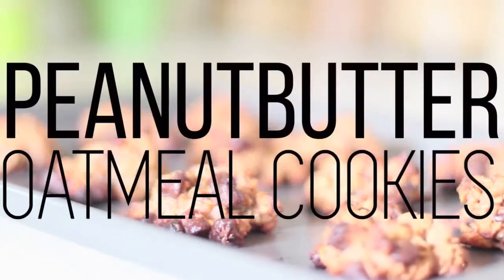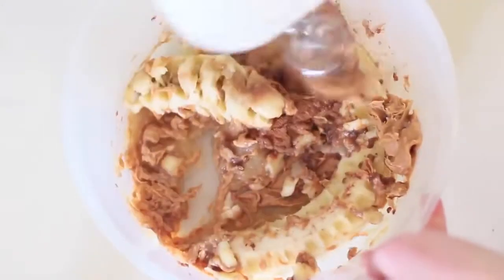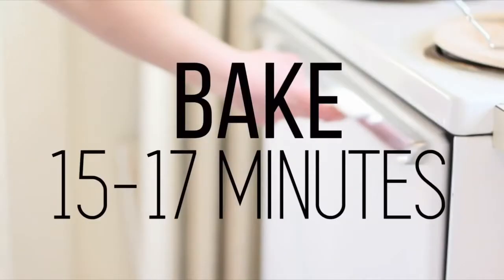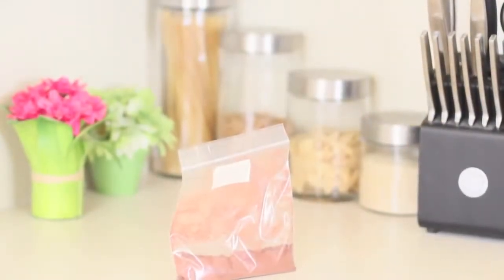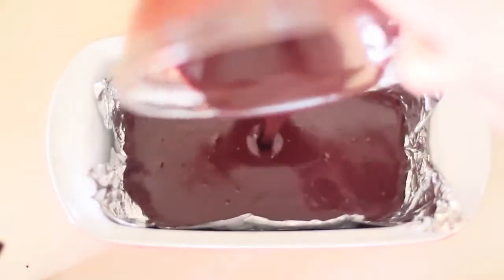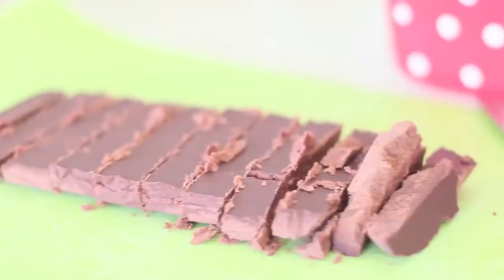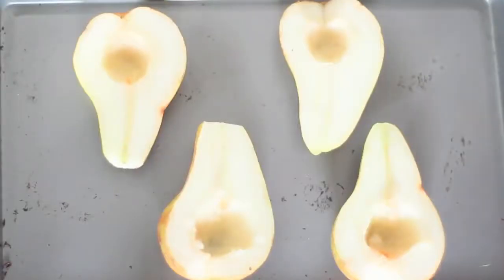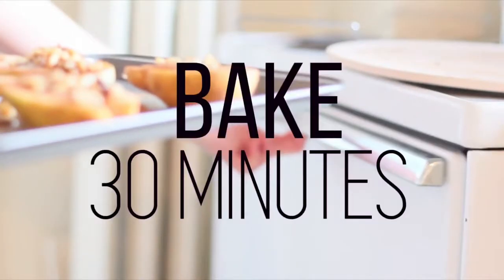Delicious and Easy Healthy Desserts - 3 recipes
weight crushers world news 2018 weight loss